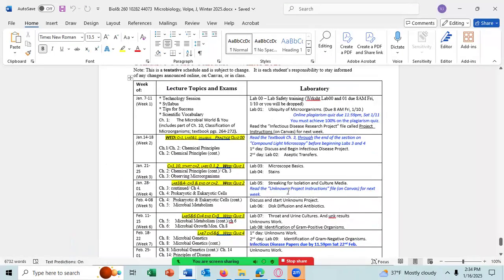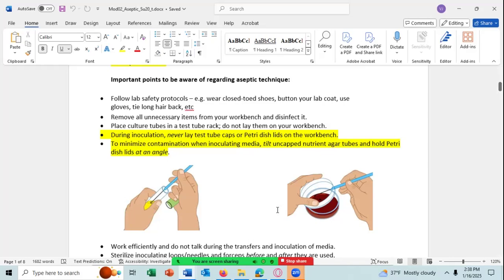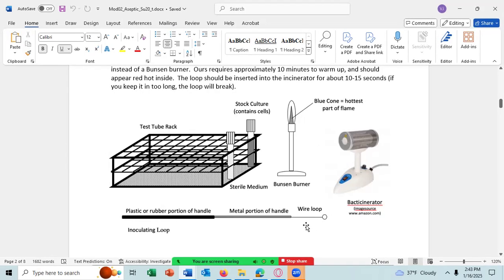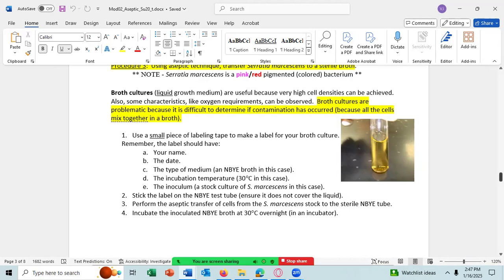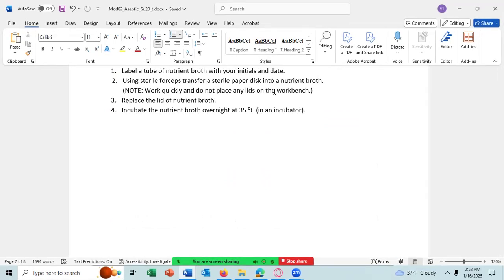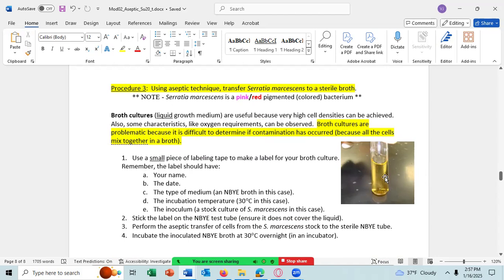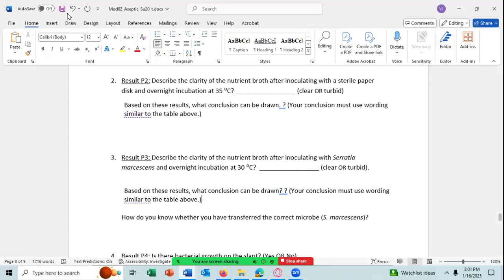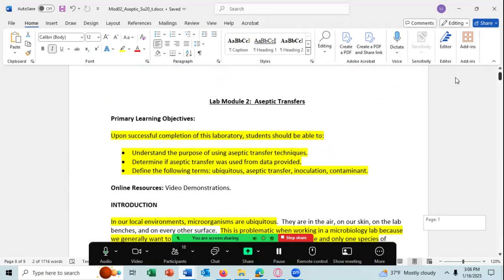2025 01 16 14 32 42 MicroLab2 30